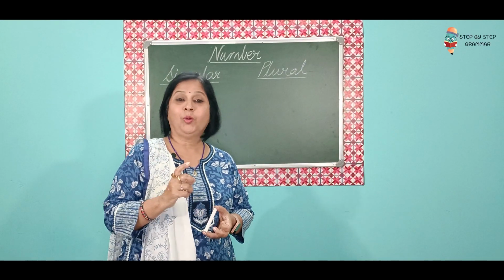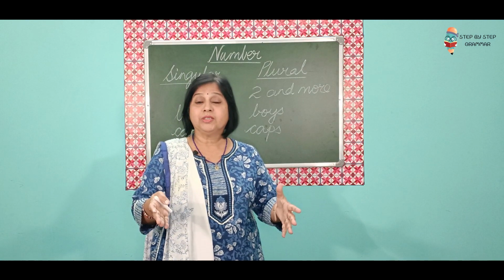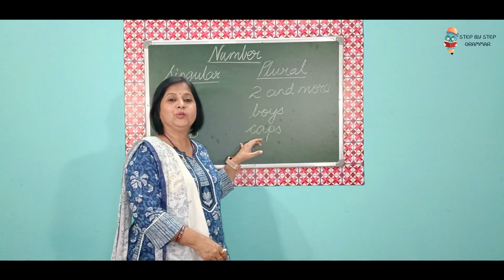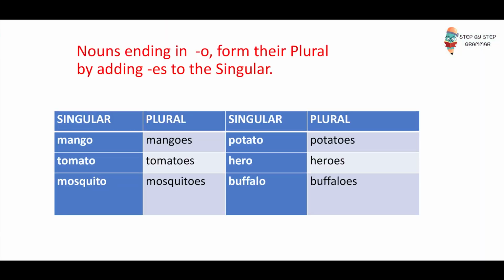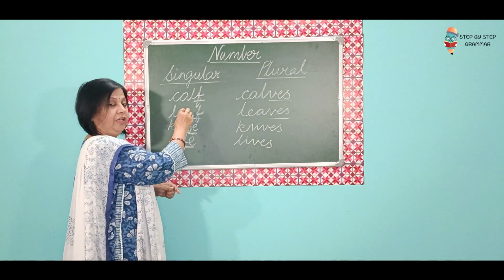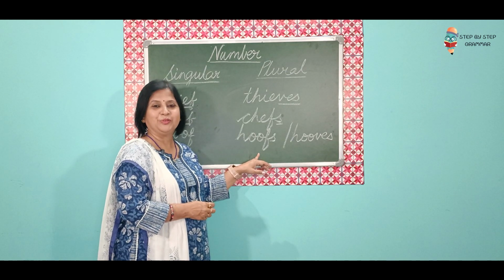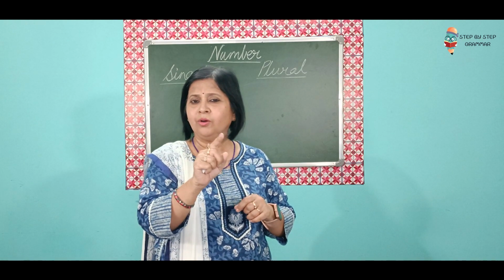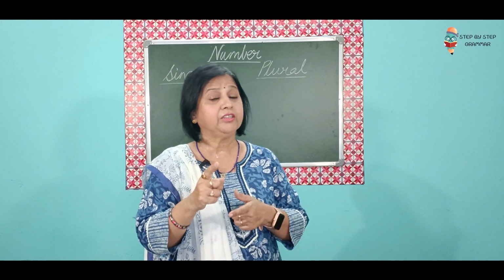GRADE 4 SINGULAR/PLURAL NUMBER PART 1 | (With Practice Exercise)